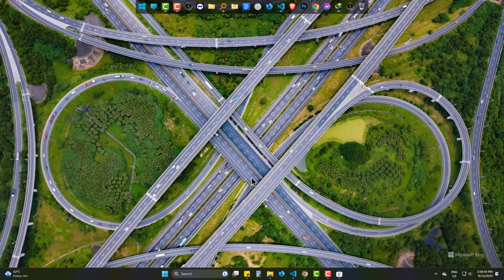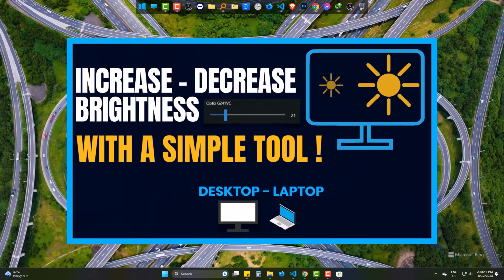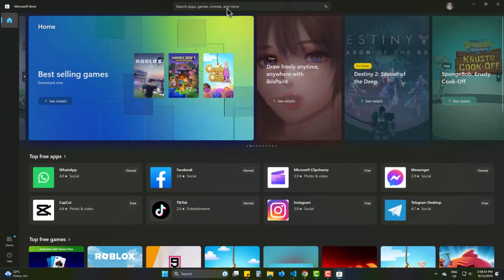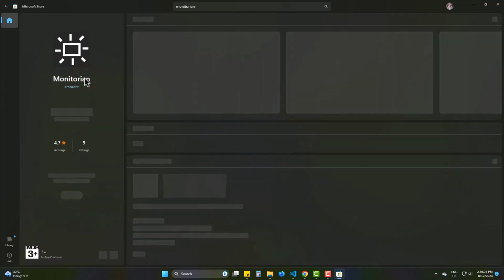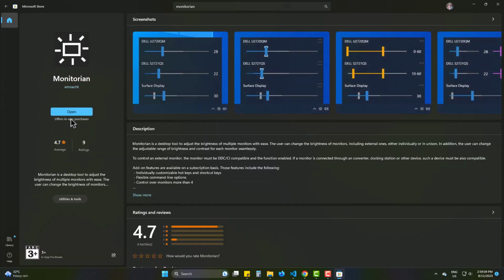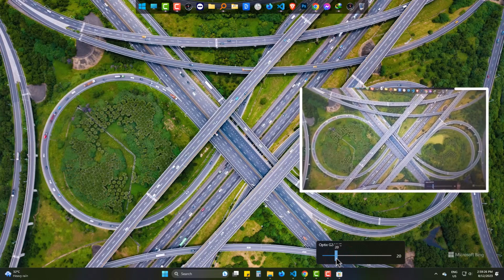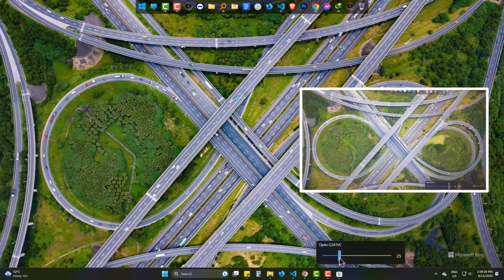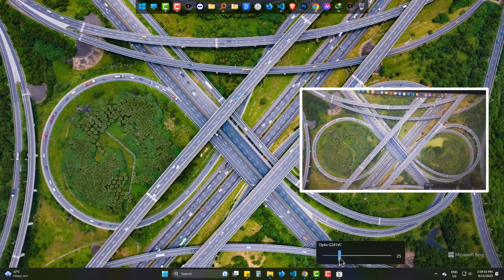Adjust Deskop Laptop Screen Brightness with a Simple Tool - Control Pc Brightness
Welcome to Joseph IT, where we bring you tech tips and tricks to enhance your computing experience! In this video, we're diving into a quick and handy tutorial on how to adjust the brightness of your desktop or laptop screen effortlessly using a straightforward tool. Whether you're looking to reduce eye strain during late-night work sessions or want to optimize your screen's visibility, we've got you covered.

🌟 Why Adjust Screen Brightness?
Finding the perfect screen brightness can make a significant difference in your comfort and productivity. Whether it's avoiding harsh glares or conserving energy, learning how to control your PC's brightness effectively is a valuable skill.

🔧 How to Control PC Brightness – Step by Step:

Introduction to the Tool: We'll introduce you to the user-friendly tool we'll be using to adjust screen brightness. No complicated software installation required!

Accessing the Tool: Learn where to find and access the tool on your system. It's likely already built into your operating system, making it incredibly convenient.

Adjusting Brightness: We'll guide you through the simple process of adjusting your screen's brightness up or down. You'll see the changes in real time, allowing you to find that perfect brightness level.

Shortcut Keys: Discover if there are shortcut keys associated with the tool. These can be a lifesaver for quickly fine-tuning brightness while you work.

Saving Settings: Find out whether the tool allows you to save your preferred brightness settings for different situations. This can save you time and hassle in the long run.

Advanced Settings (If Applicable): Depending on the tool, there might be advanced settings for more precise control. We'll touch on these settings and how they can benefit you.

🔔 Stay Updated and Engage!

This video covers the following ideas:
adjust screen brightness,
screen brightness control,
adjust the screen brightness desktop pc,
screen to bright,
how to adjust brightness in Windows 10,
control pc brightness,
tech tips.

Thank you for tuning in! Remember, a well-adjusted screen brightness not only enhances your viewing experience but also takes care of your eyes. Until next time, happy computing! 💻🌈